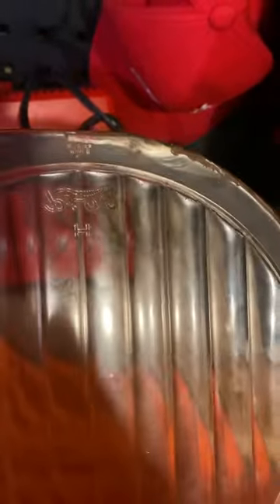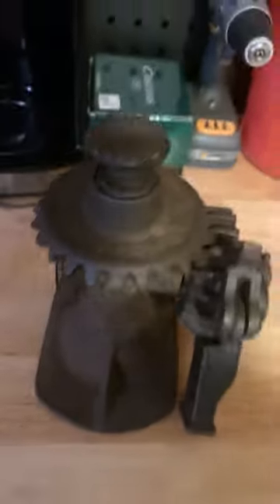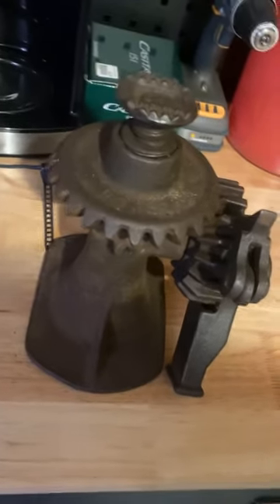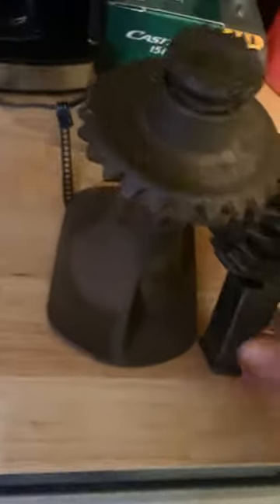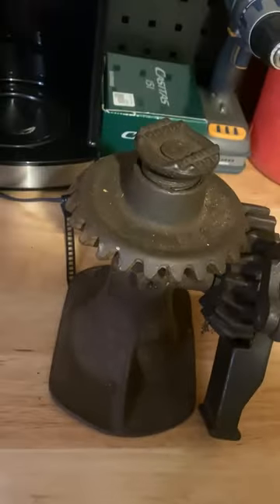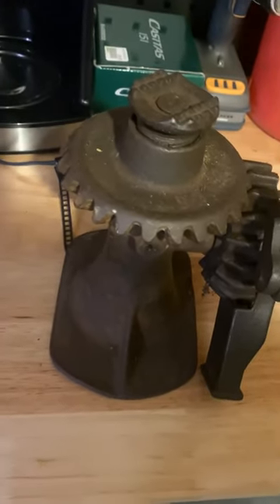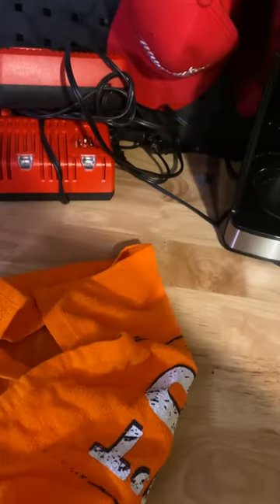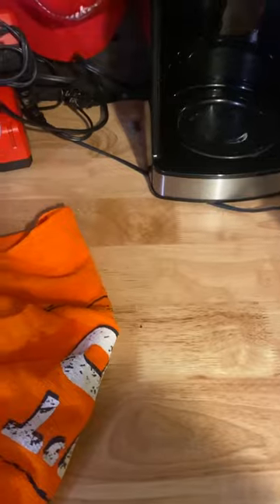It’s a Model T New Year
Picked up a couple early Ford Model T stuff today check it out .